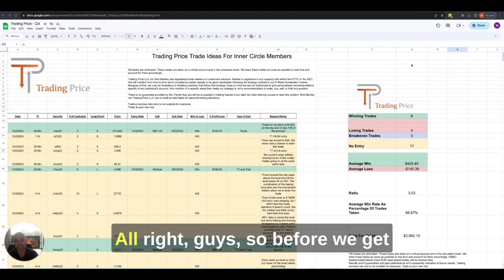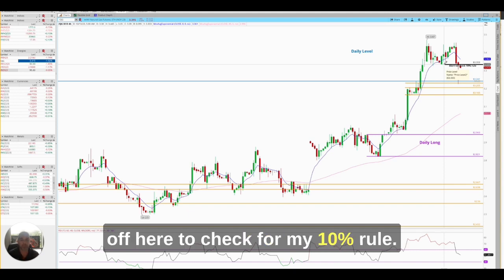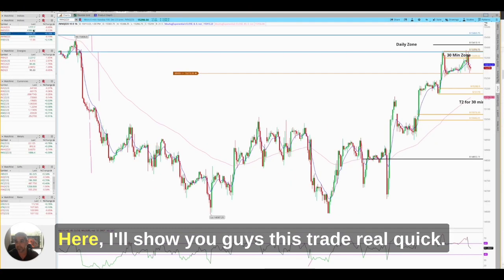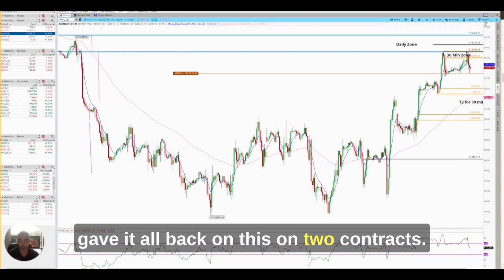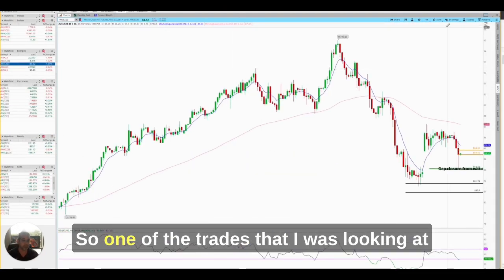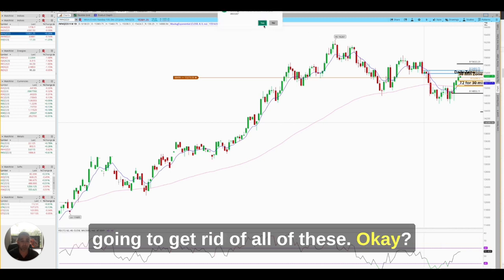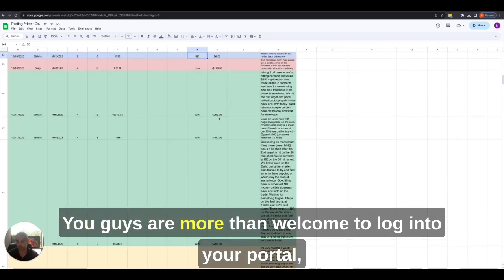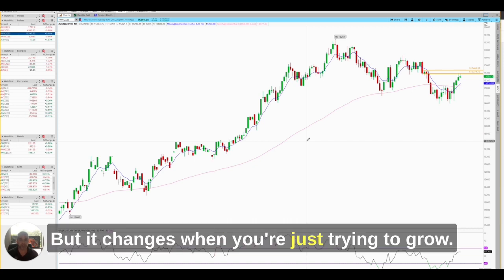Trading Futures - The 4th Quarter Challenge - 10/11/2023 Update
🔥 4th Quarter Trading Challenge Update!

Hey there, traders! Nick Bentley here, the head trader at TradingPrice. 📊 In just 7 trading days (11 calendar days), we've transformed our $10,000 account into a staggering $12,862.10, showcasing an impressive return on assets since the challenge started! 🚀

But how did we achieve this?

✅ Strict trading rules.
✅ Advanced strategies for scaling small accounts.
✅ In-depth insights into the world of futures trading.

Join us in this video as we unveil our top techniques on how to efficiently scale small trading accounts and the intricacies of trading futures. If you're passionate about trading and want to skyrocket your skills, you won't want to miss this!

🌟 Challenge Alert! 🌟

Hungry for more? Dive into our challenge headfirst! Join us at tradelikenick.com and be a part of this exhilarating trading journey.

Happy trading! 💹